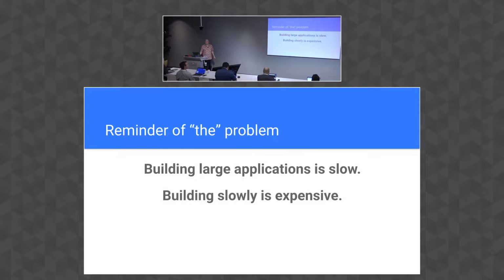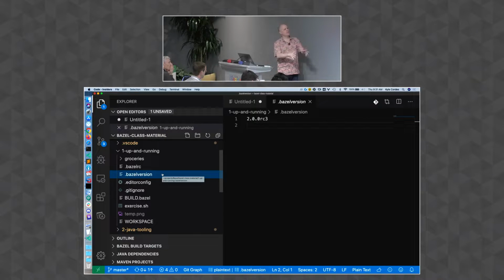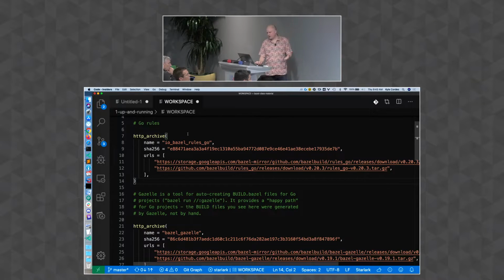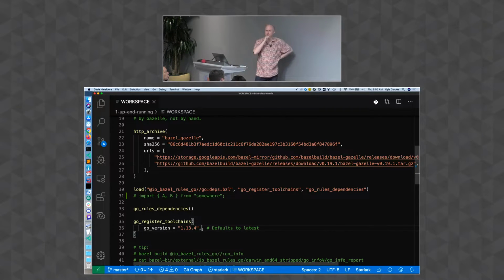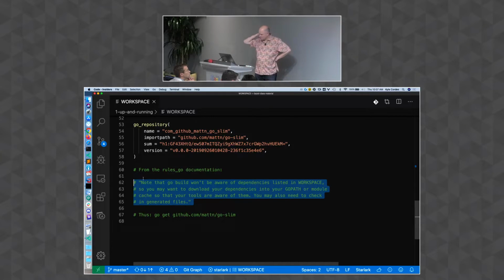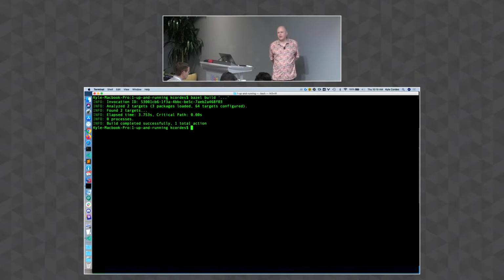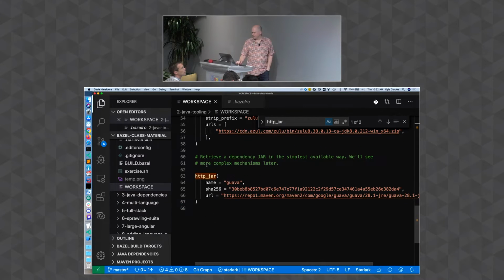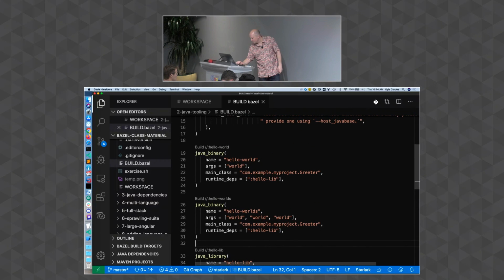BazelCon 2019 Day 2: Half-Day Bazel Bootcamp (Part 1)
Kyle Cordes, Oasis Digital event: Bazelcon 2019; re_ty: Publish; product: Open Source - General; fullname: Kyle Cordes;